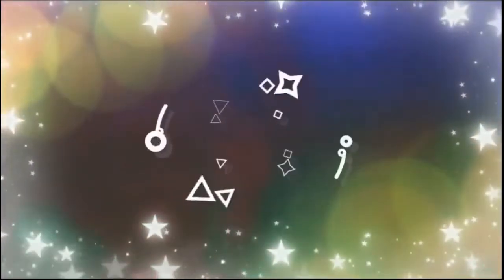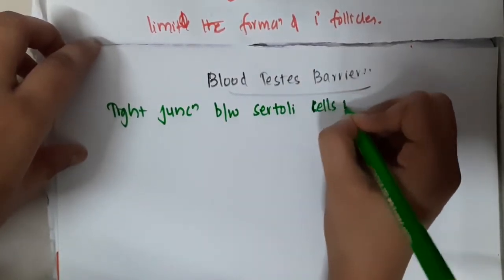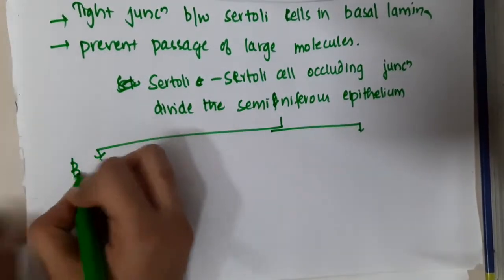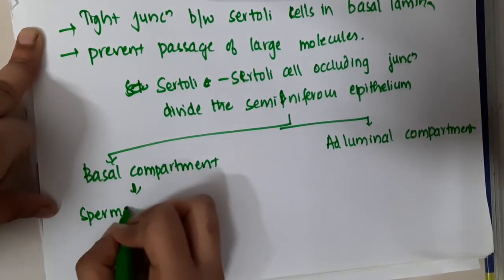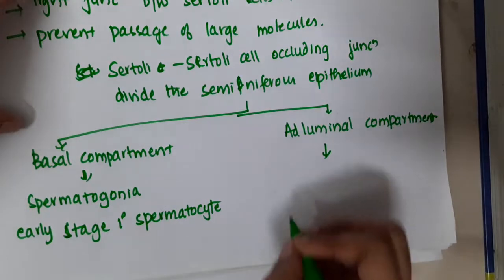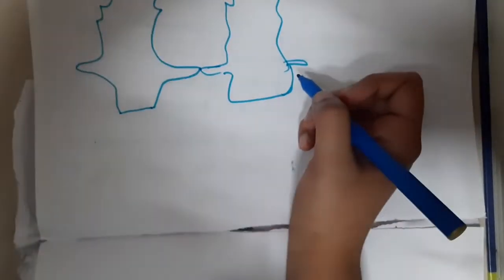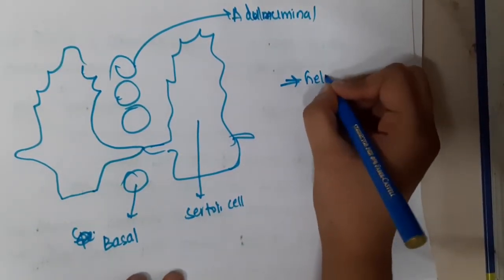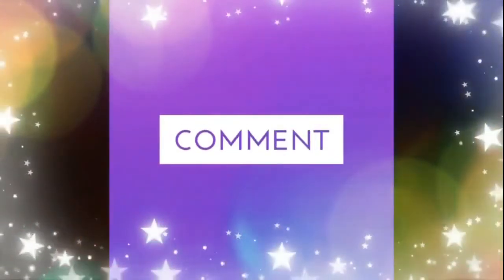22 3 blood testis barrier mp4 || PHYSIOLOGY